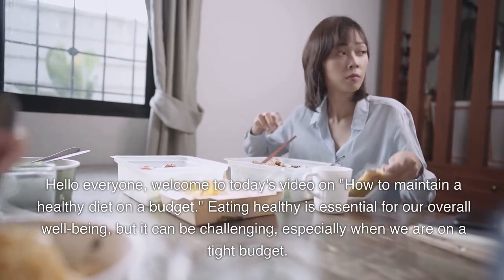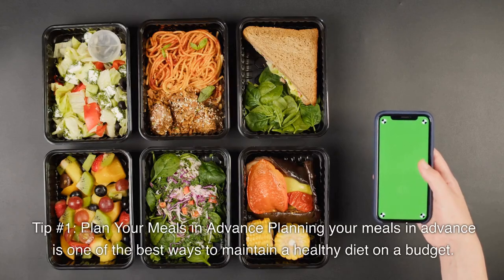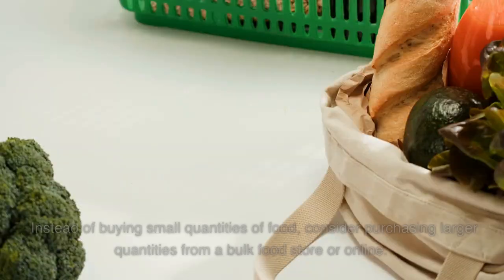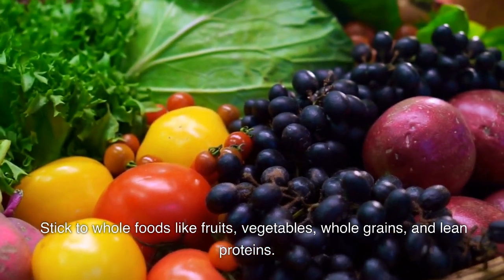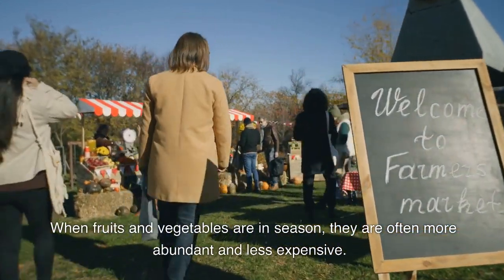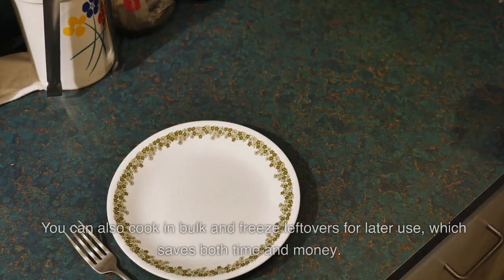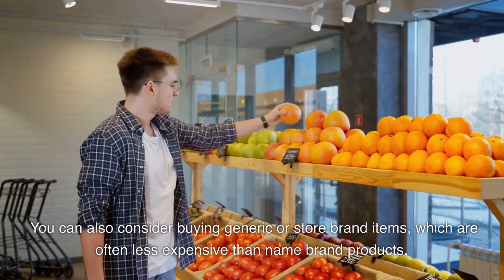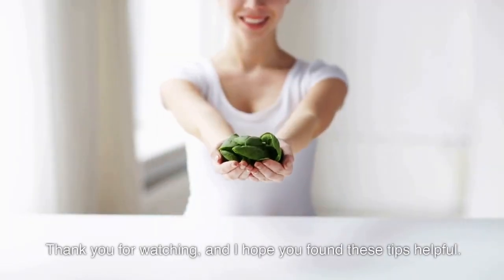How to maintain a healthy diet on a budget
In this video, we will discuss some practical tips and strategies to help you maintain a healthy diet on a budget. Eating healthy doesn't have to be expensive, and we'll show you how to make nutritious food choices while staying within your budget. We'll cover topics such as meal planning, shopping smart, cooking from scratch, and making the most of inexpensive, nutrient-dense foods. Whether you're a student, a busy professional, or simply looking to save money while eating healthy, this video is for you!